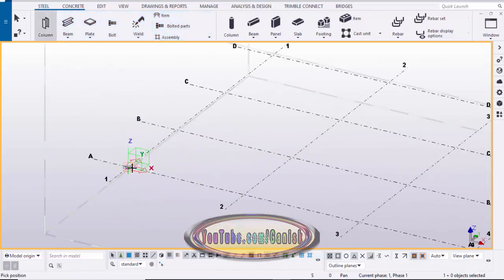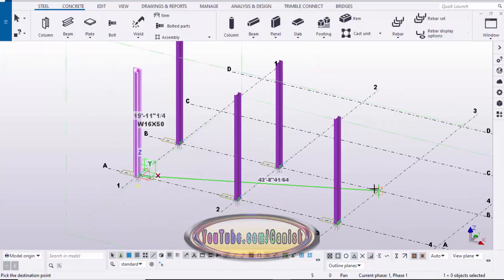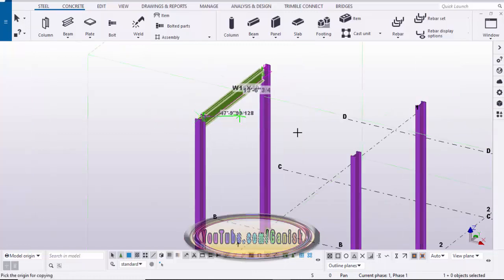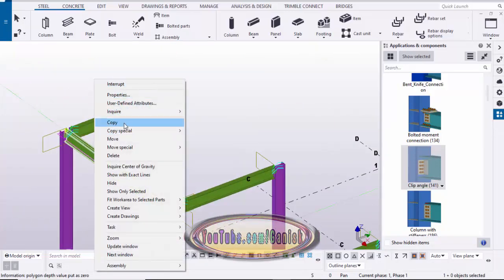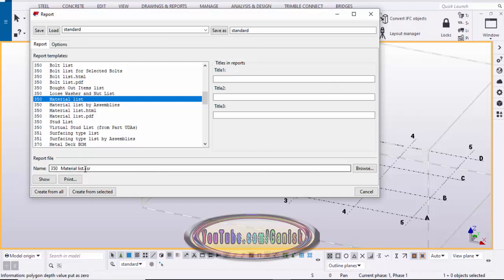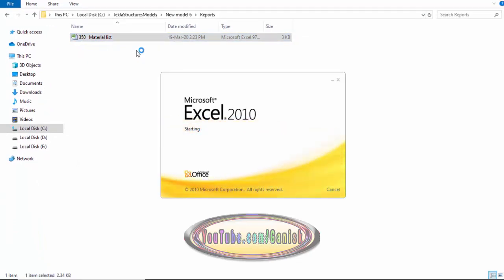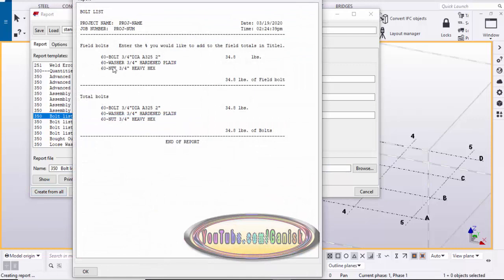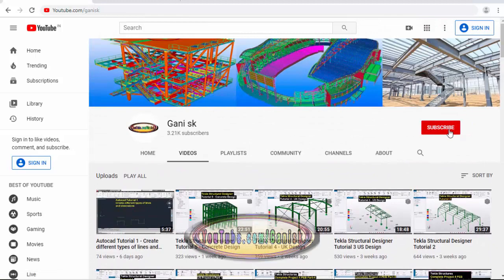Tekla Structures Tutorial 1 - Create Reports OR BOM